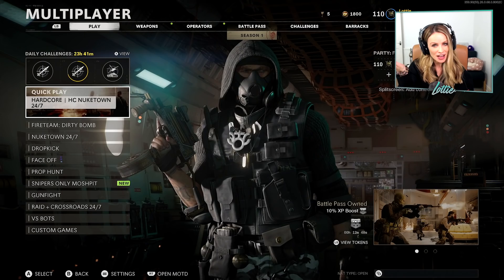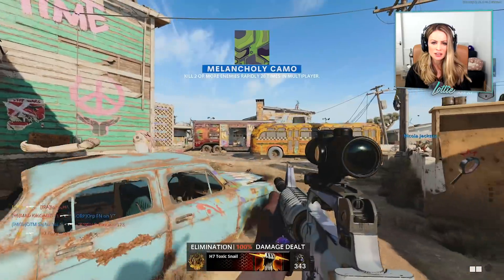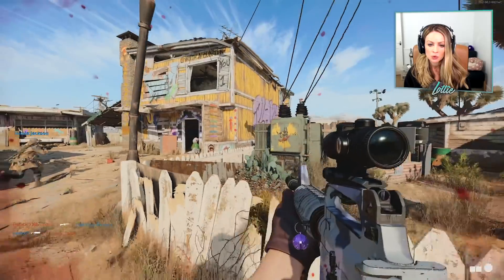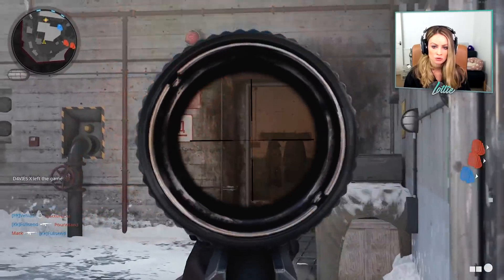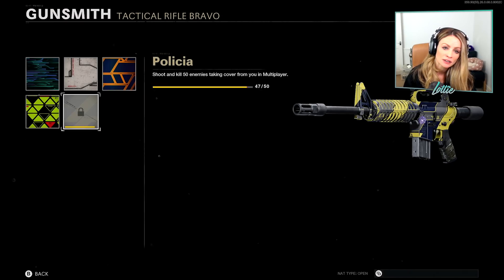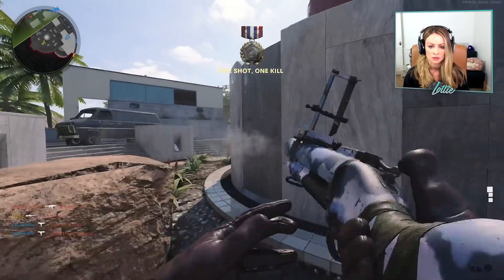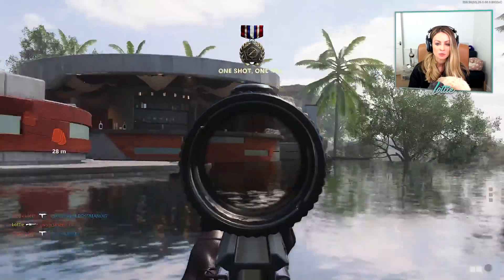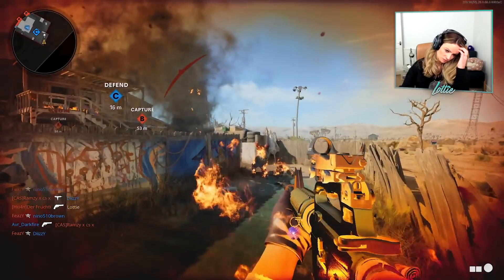the cover kills are SO EASY i unlocked them TWICE... | Road to Dark Matter (Cold War)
Road to Dark Matter Cold War - I got Gold on the M16!

Road to Dark Matter (Cold War) is a series where we grind Gold camo on every weapon until we unlock the Dark Matter camo. Catch up on the journey so far